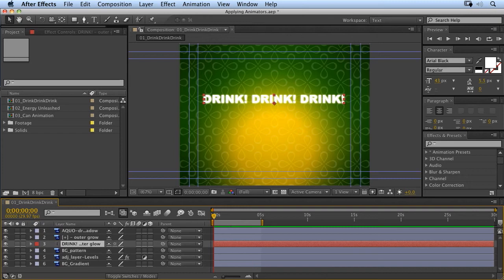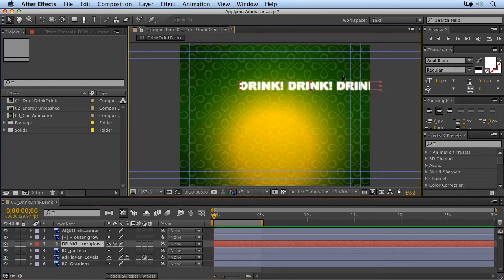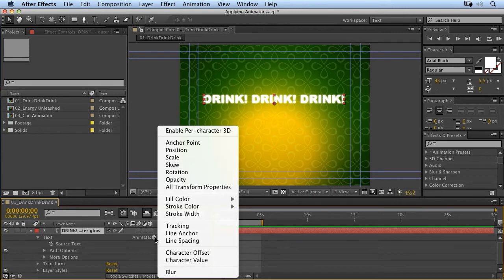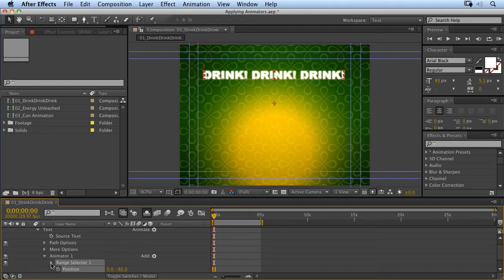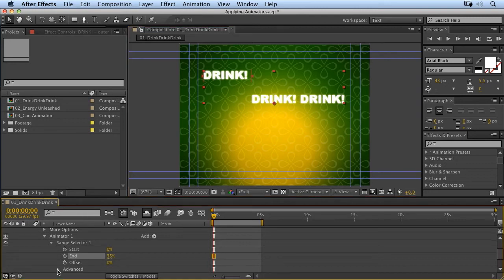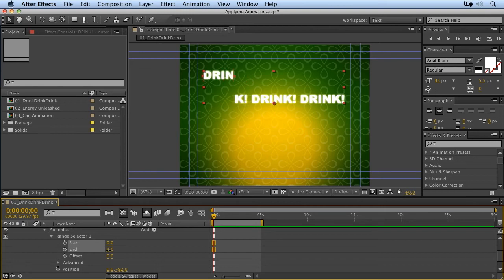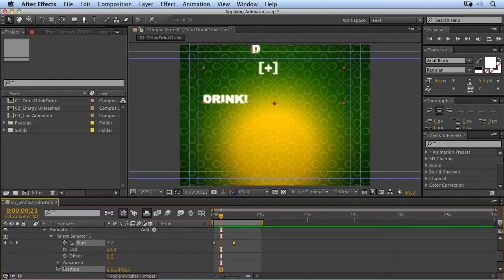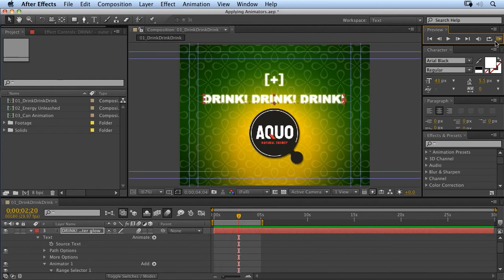After Effects CS6 - Learn by Video - Applying Animators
Please enjoy this free lesson from video2brain and Angie Taylor's course, Adobe After Effects CS6: Learn by Video. To learn more about Angie's course,